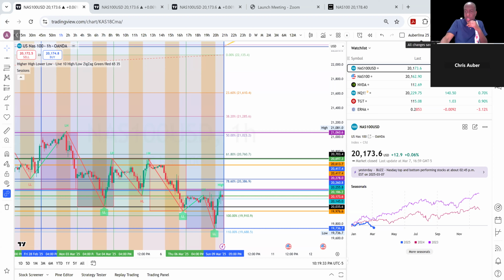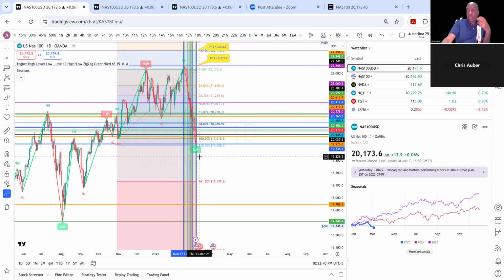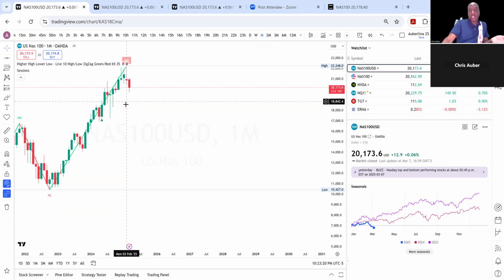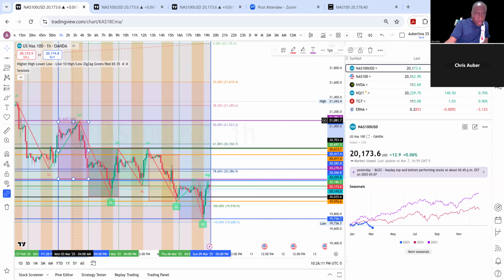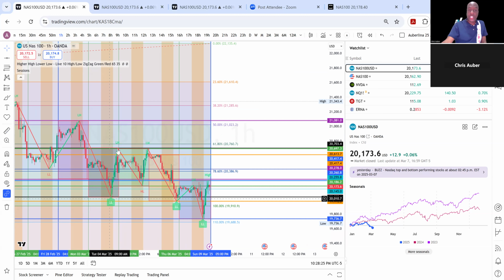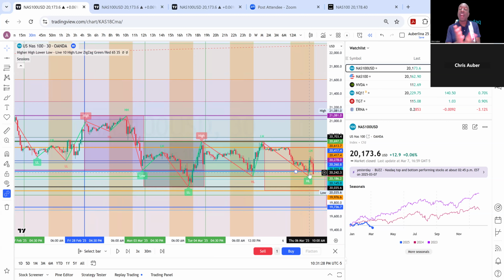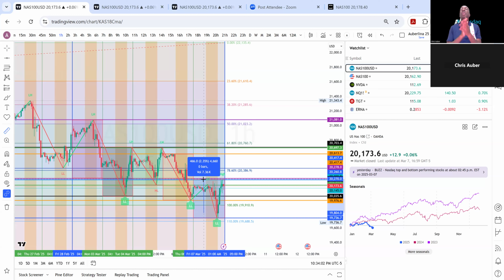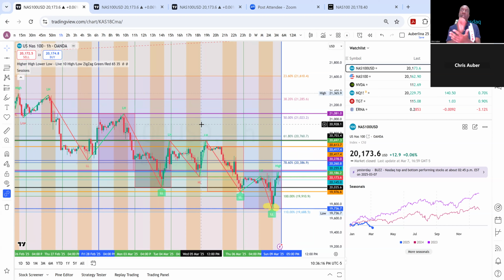NAS100 Weekly Review 3/2 - 3/7 Auber Strategy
How did the analysis hold up as it related to the analysis of the week?